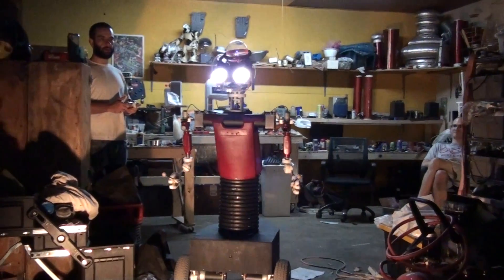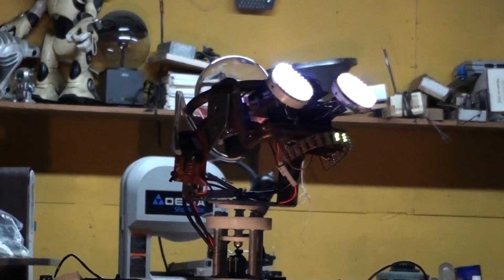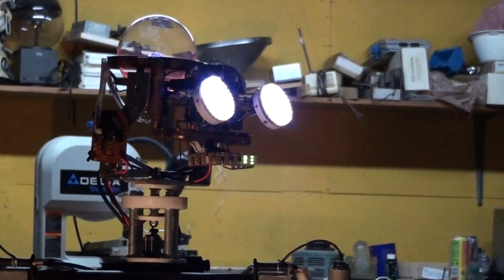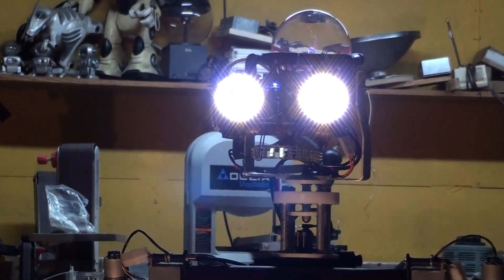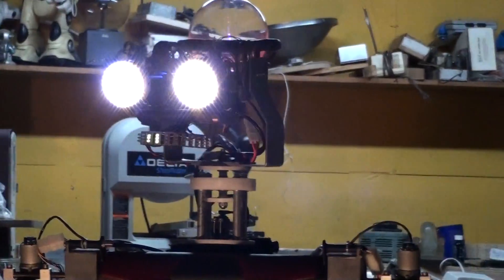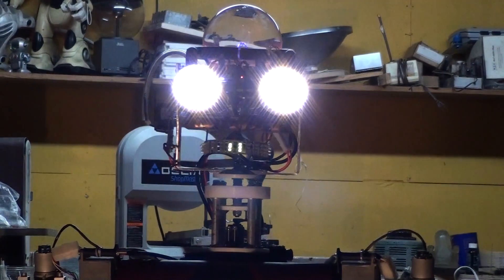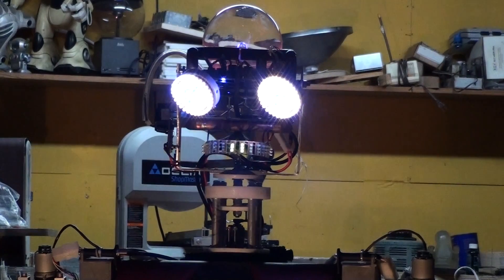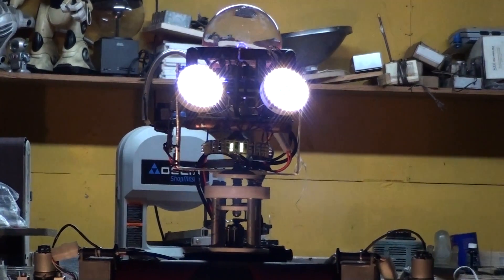Meet King Beat, ArcAttack's Robot Drummer!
This is a first test of ArcAttack's newest robotic band member- King Beat! A midi controlled wireless machine designed to rule the drum set.